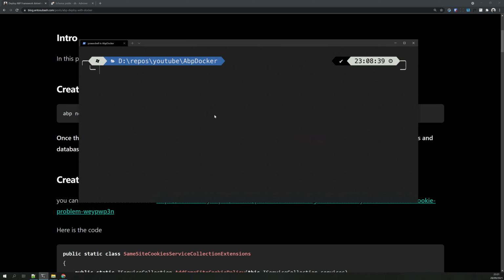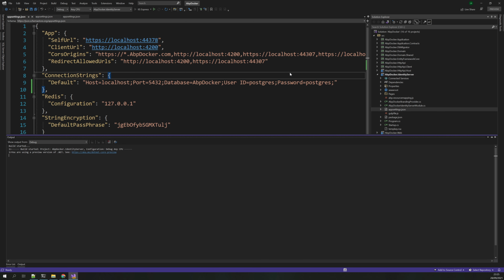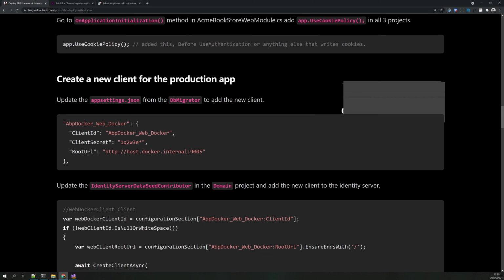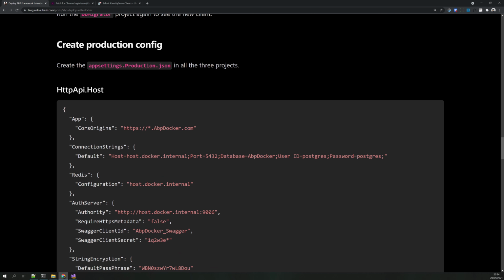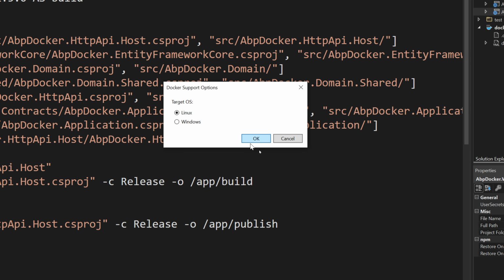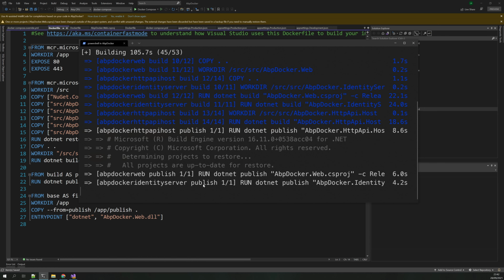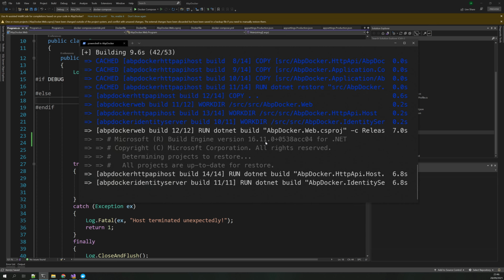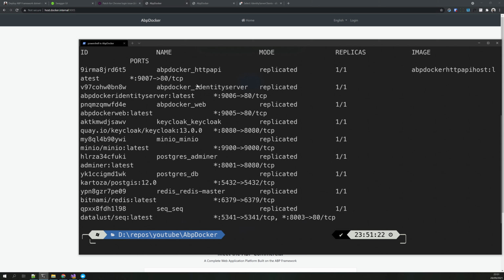Deploy ABP Framework dotnet core tiered app to docker swarm. Part 9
In this post we will see how to deploy your dotnet core app with docker container.